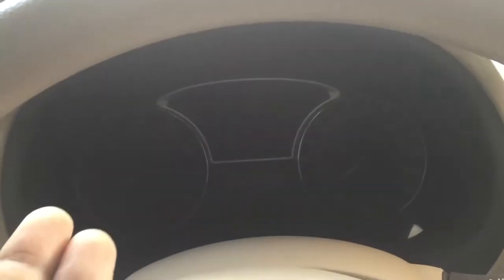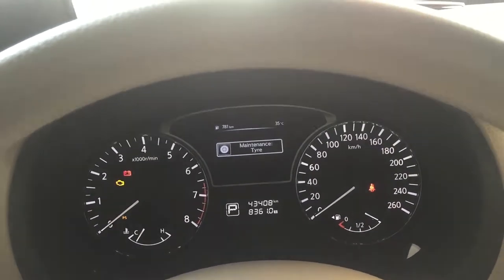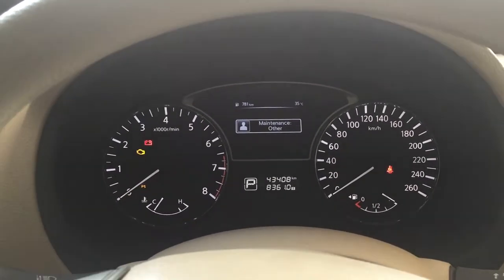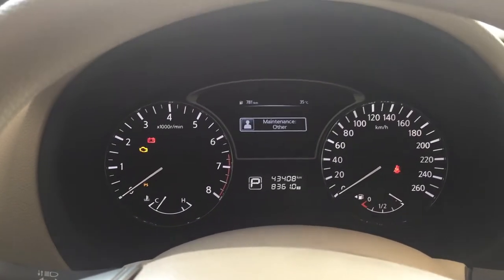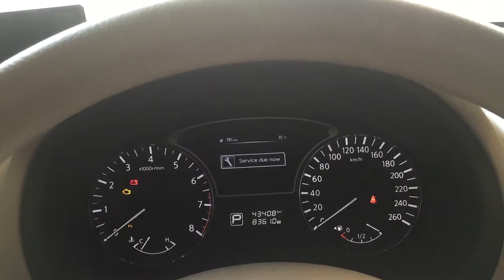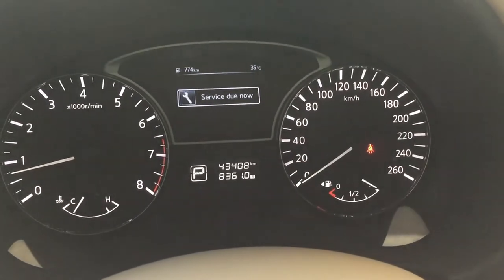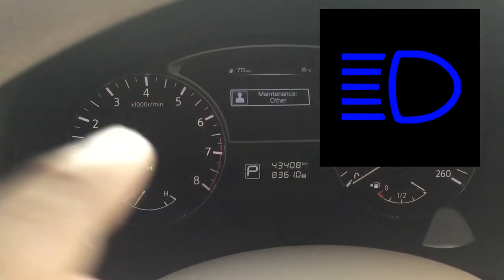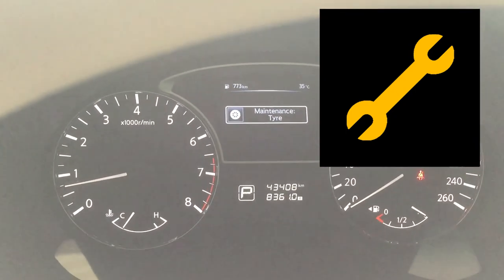What do the WARNING LIGHTS on the DASHBOARD mean?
Warning lights are car's way to signal issues that may need your urgent attention. This informational video shot in my Nissan Altima is going to help you understand what those different warning could mean and how serious the problems related to the warning can be. All the cars pretty much have the same warning lights and symbols.

Also, in order to fully understand all the warning lights, you should refer to your car manual that is provided with the car. It will explain into detail what they mean keep you prepared for any problems that you may face with your car.

Background Loop Music -